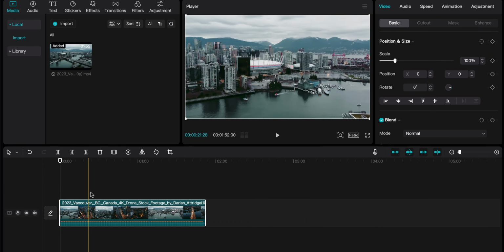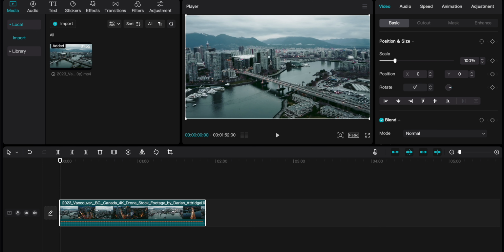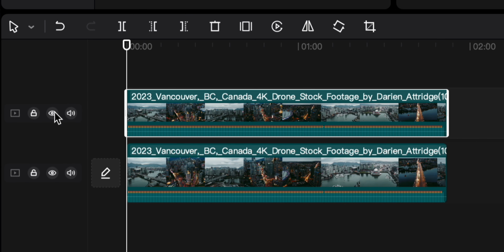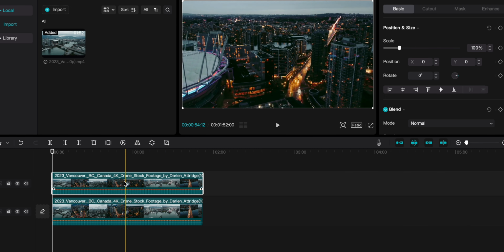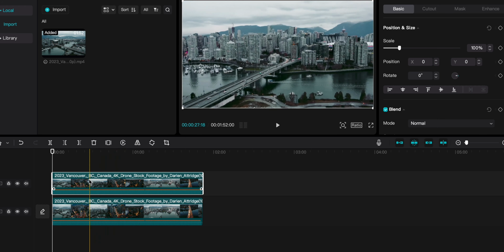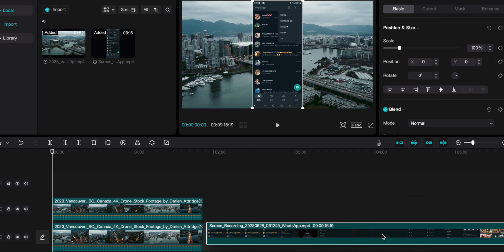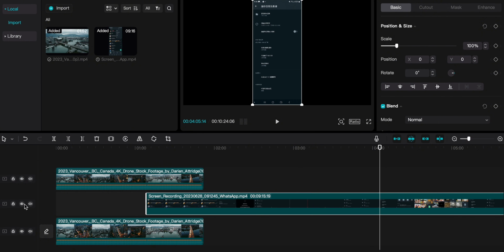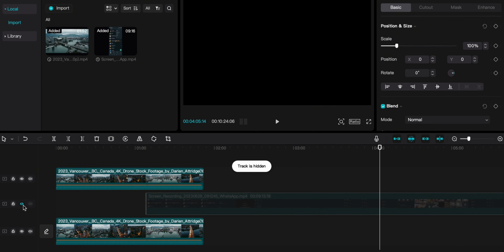[ Capcut Tutorial ] How to add overlay in Capcut pc in 2023?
Welcome to our step-by-step guide on adding overlays in CapCut PC! If you're eager to enhance your video editing skills, you've come to the right place. In this tutorial, we will walk you through the process of seamlessly incorporating overlays into your CapCut PC projects.

Overlays play a crucial role in video editing, allowing you to superimpose images, text, or animations onto your footage. With the power of CapCut PC, you can take your videos to the next level by precisely placing overlays wherever you desire.

To begin, we will provide you with a detailed overview of the CapCut PC interface, ensuring you're familiar with the fundamental tools and functions required for this tutorial. Once you're comfortable navigating through CapCut PC, we'll dive into the step-by-step process of adding overlays.

Throughout this guide, we'll share expert tips and tricks to help you optimize and customize your overlays to perfection. From adjusting opacity and blending modes to experimenting with various overlay types, you'll uncover endless creative possibilities to enrich your videos.

CapCut PC opens up a whole new world of video editing opportunities. Whether you're a beginner or a seasoned editor, this guide caters to all skill levels. So grab a cup of coffee, sit back, and let's explore the magic of overlays in CapCut PC together!

Join us now and discover how you can effortlessly elevate your videos with captivating overlays. Don't miss out on this valuable tutorial - become a true editing maestro by mastering the art of adding overlays in CapCut PC.